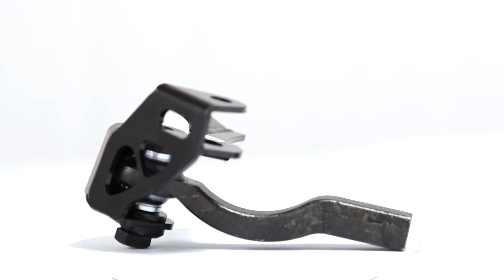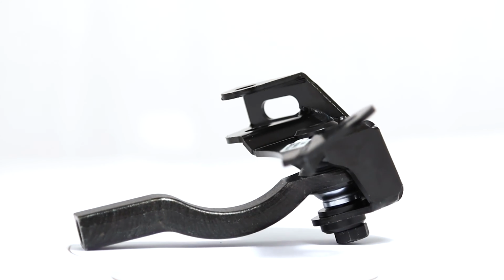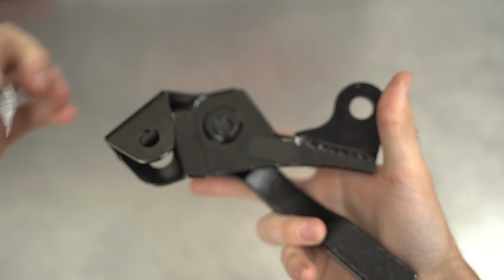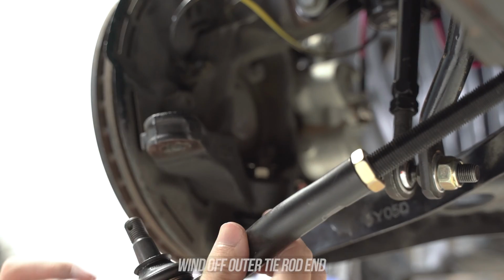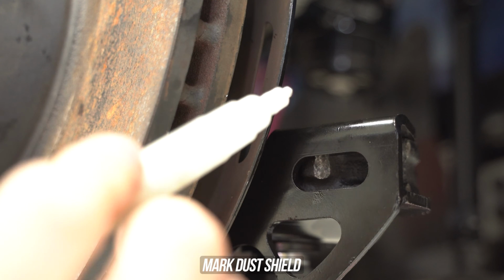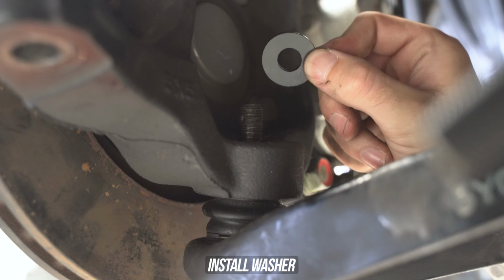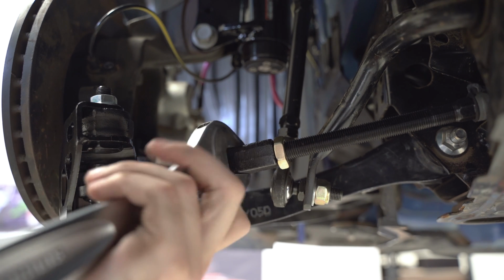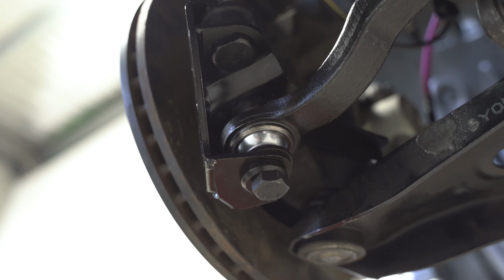Gktech V3 GR GT86 BRZ FR S Bolt On Angle Kit - Install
The GKTECH FR-S/BRZ bolt on angle kit is a simple, lightweight, yet super effective bolt on steering kit.

It is a bolt on kit, meaning it can be fitted and removed with no modifications. A completely reversible install.

With 30% faster steering these are suitable for both the dedicated drift cars whilst working equally as well for a grip/street car looking to speed your steering up.

If you own one of these vehicles, you would know the OEM steering angle on the FR-S/BRZ sucks! We measured them to having less than 40 degrees lead wheel and even less trailing. This kit will allow you to get around 60 degrees of lock lead wheel and with adjustable ackerman you can acheive near parallel front steering.

More information on this can be seen in the FAQ below.

- 30% faster steering
- Adjustable ackerman
- Circa 60 degrees of steering lock

Australia/International
For the bolt on angle kit on its own;

Timecodes
0:00 - Intro
0:26 - Features
1:19 - Ackerman & Bumpsteer Explanation
2:55 - OEM Outer Tie Rod Removal
3:26 - Knuckle/Dust Shield Modifications
5:01 - Angle Kit Install
6:26 - Outro

Show some love to the Gktech boys
Zac/ZACBLOGNAR
Dan/DANBROCKETT
John/CASADECAPS